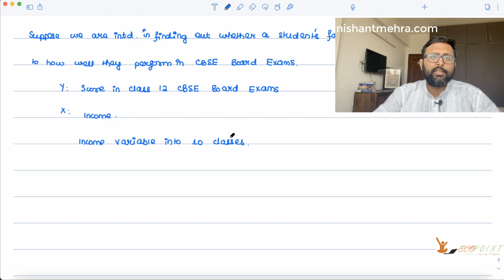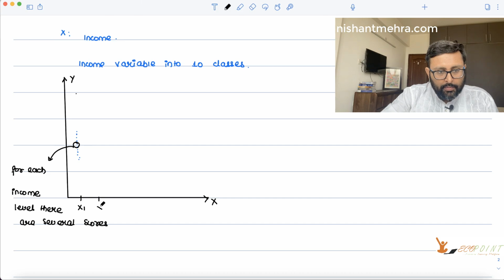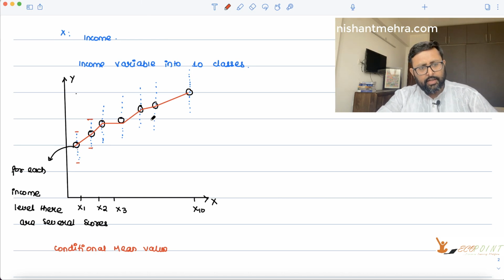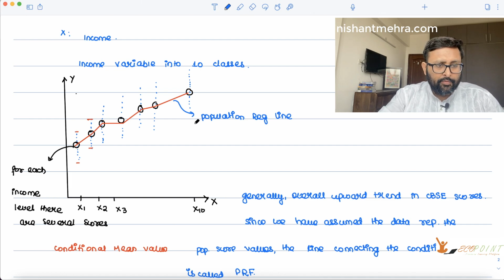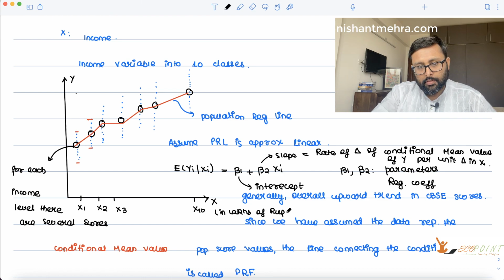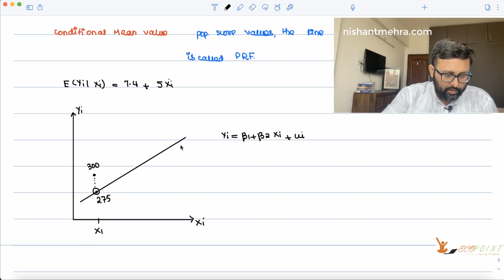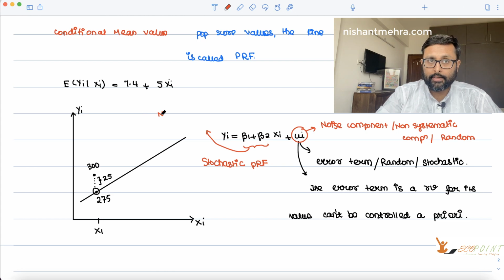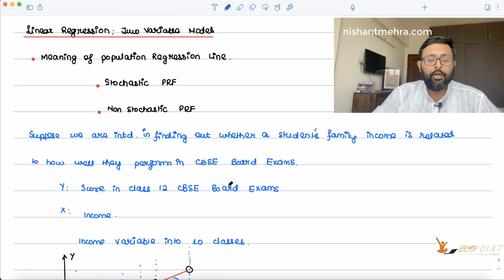[Econometrics] Population Regression Line | Meaning | Stochastic PRF | Non Stochastic PRF | 1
1. What is Population Regression Line?

2. What is Stochastic PRF and Non Stochastic PRF?

(REFERENCE : Gujarati, Chapter 2)

1) Econometrics Course in their semesters
2) UGC Net Economics
3) Basics of MA Economics Entrance Exam (DSE/ISI/JNU/IGIDR/MSE)
4) Indian Economic Services